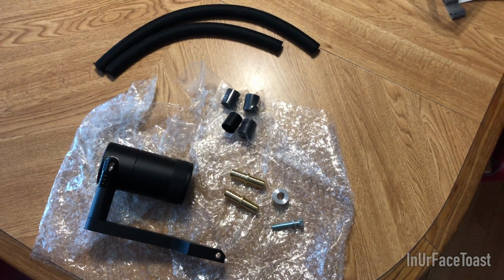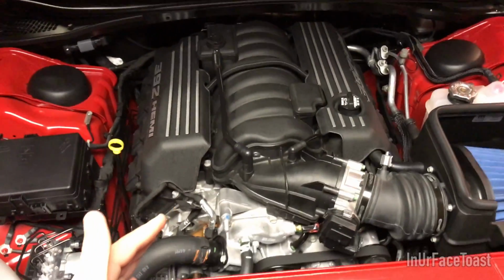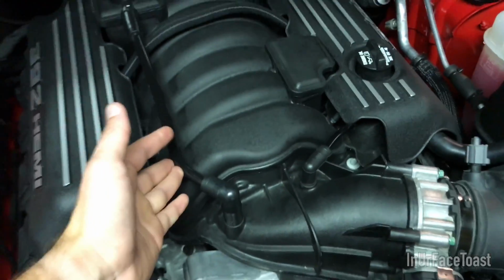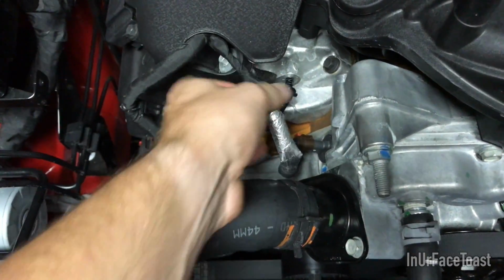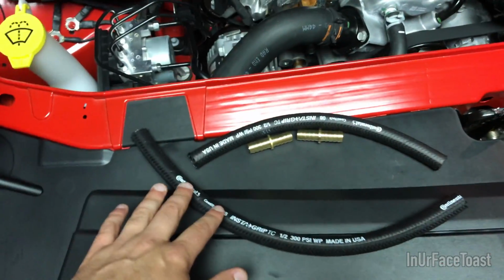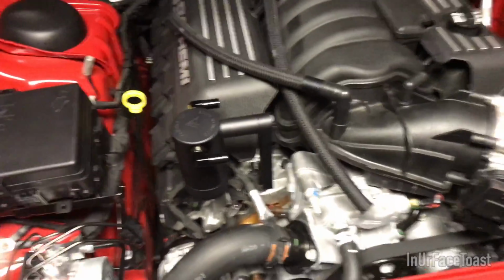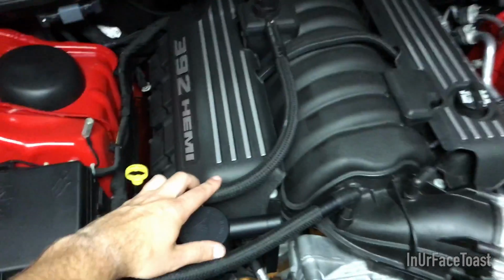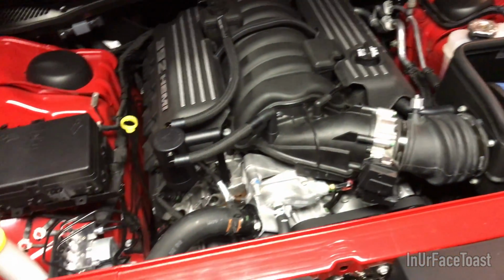How to install a Oil Catch Can on SRT 392 Challenger Step by Step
In this video I go step-by-step on how to install an oil catch can on your 392 HEMI. My catch can is from Billet Technology